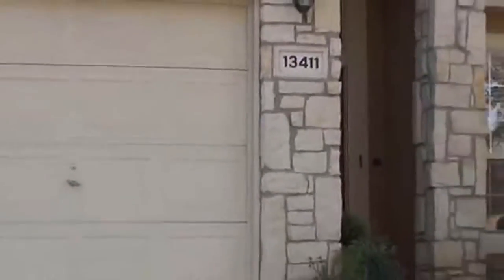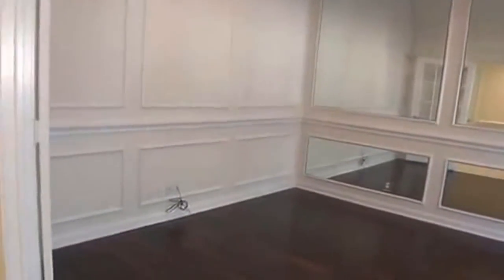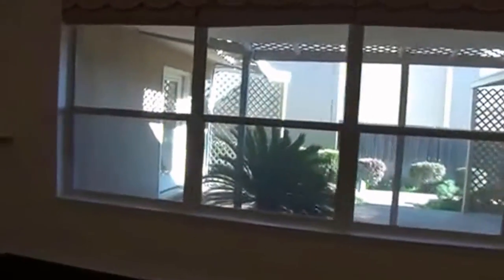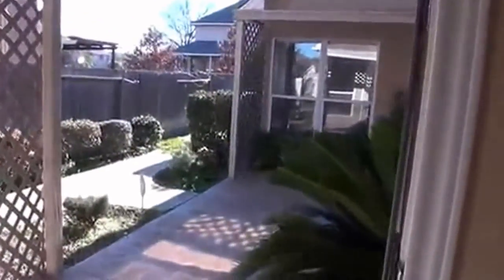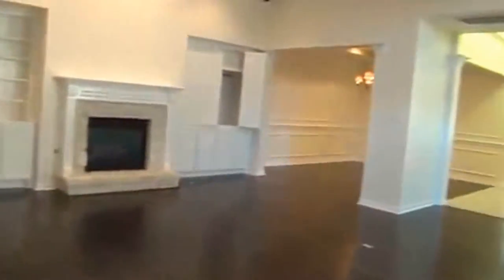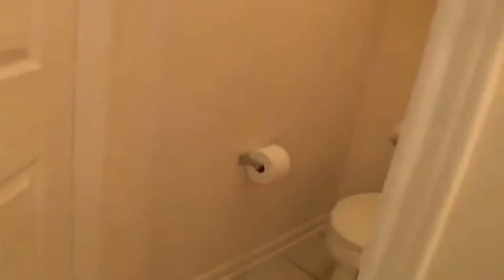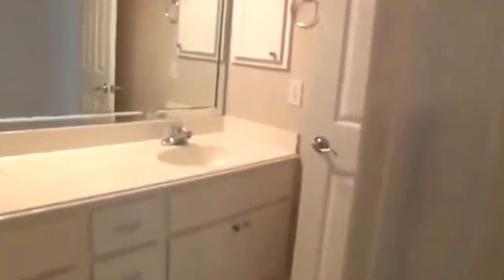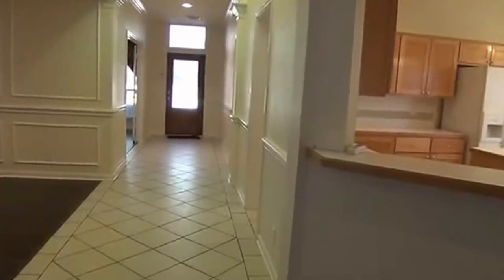"House for Rent in San Antonio" 3BR/2BA by "San Antonio Property Management"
There is no other "House for Rent in San Antonio" as lovely as 13411 Gable Village Drive, San Antonio, TX 78231! The house's interior has been recently painted with neutral colors. It boasts an open floor plan, laminate flooring that has been recently installed, large pantry, wet bar, easy access to several major highways, close to Medical Center, and Fiesta Texas. Only small pets are allowed. You will definitely love this!

7217 Bandera Rd, San Antonio, TX 78238, USA